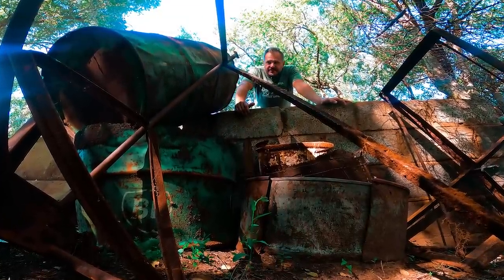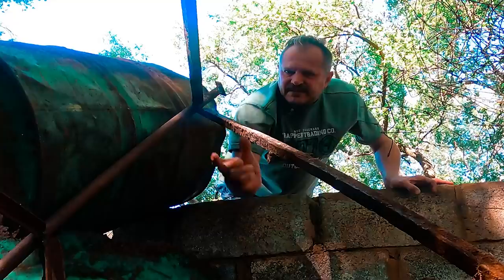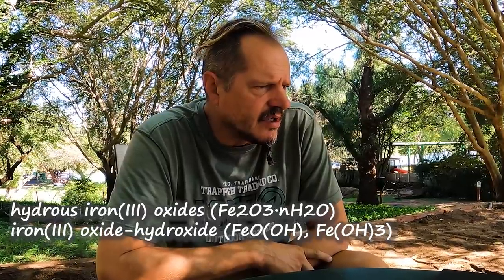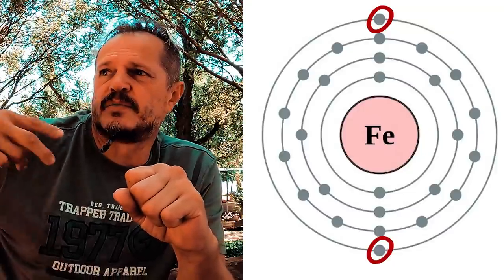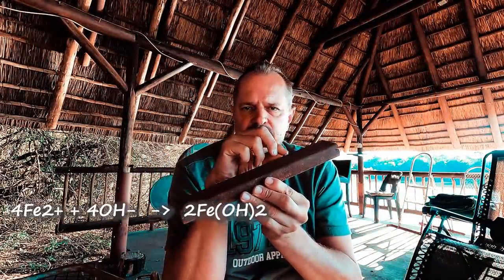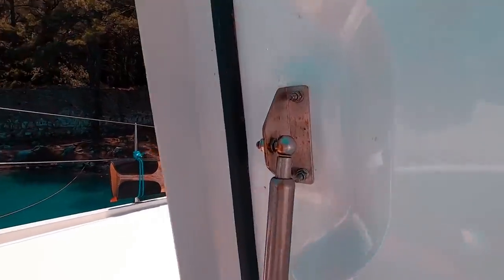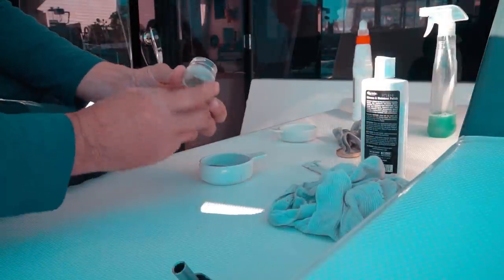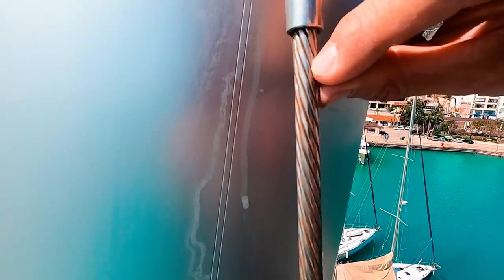131t Why is EVERYTHING RUSTING on a boat | Sailing Sisu Leopard 45 Catamaran Circumnavigating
This week we share the reason for rust forming, how rust is forming and how to treat and prevent rust.

We purchased a Leopard 45 Catamaran to sail around the world and now we are going through the preparations of getting her kitted out for our needs. We want to visit off the beaten tack places and need to prepare for ice bergs, storms, heavy seas, as well as nice tranquil tropical waters...